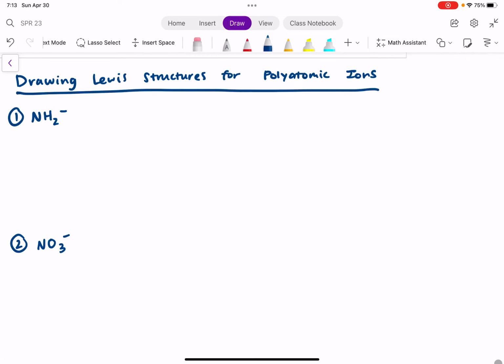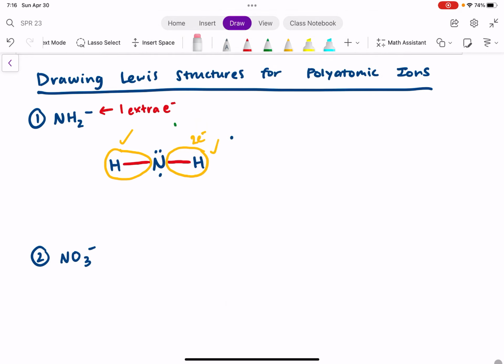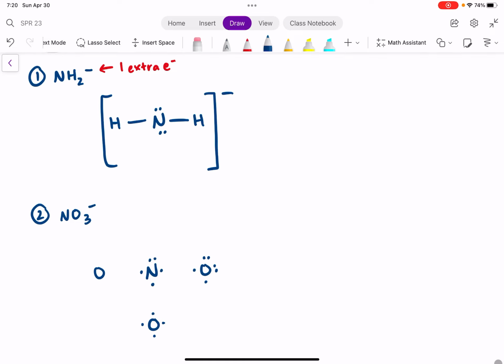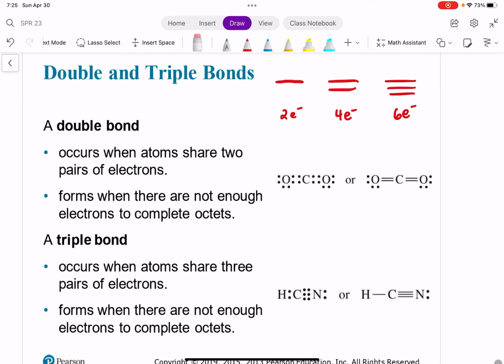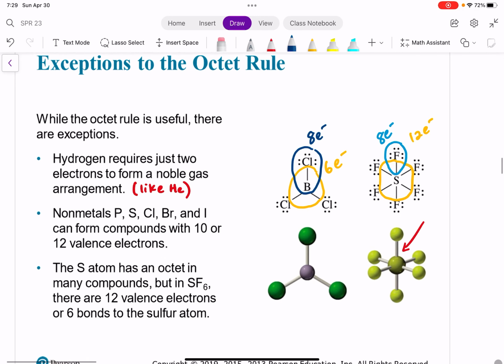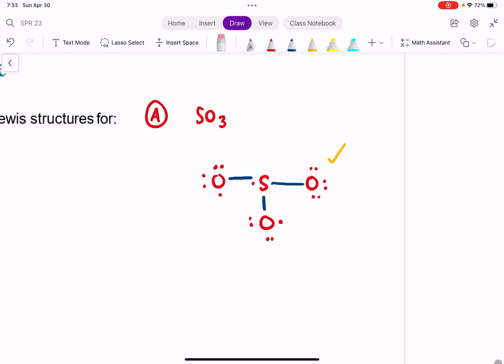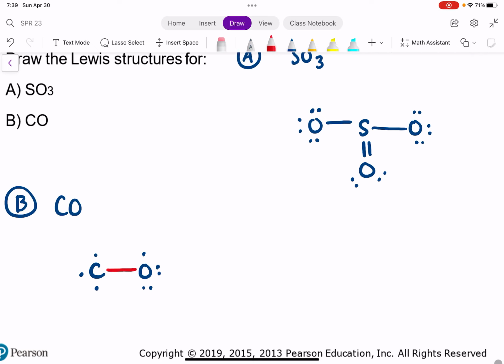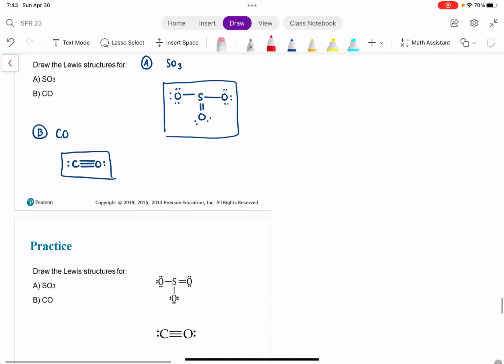Molecular (Covalent) Bonding Continued 6.7 - CHEM140 SPR23